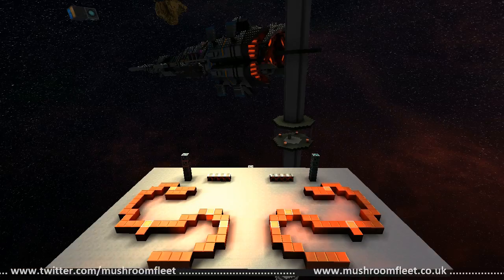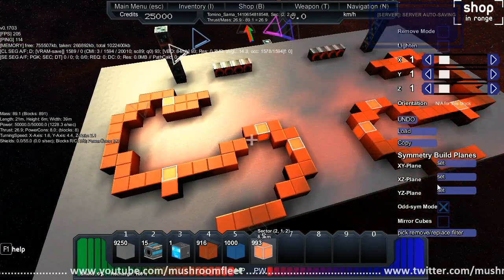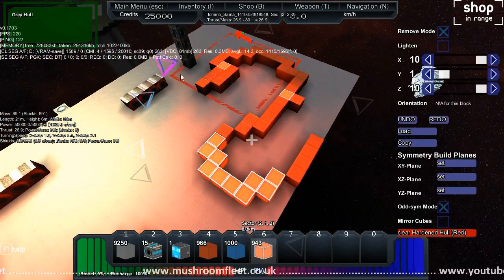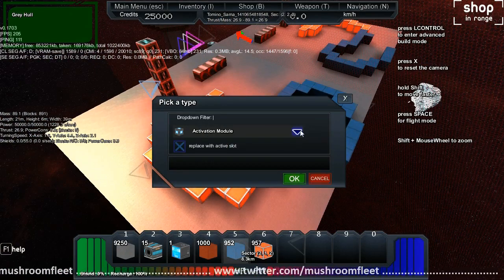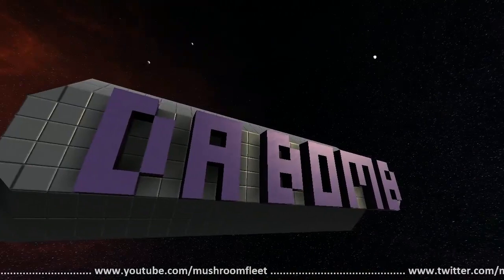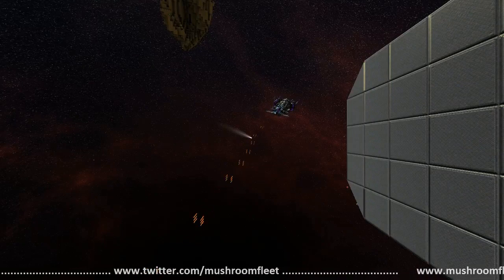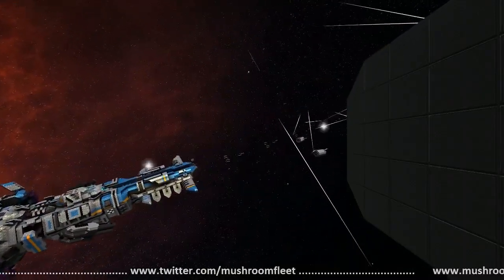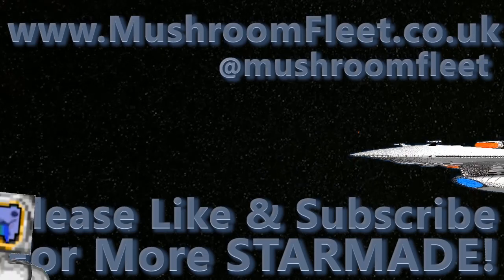New Dev Features Live! Starmade 0.1703